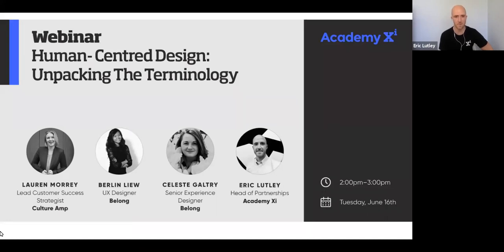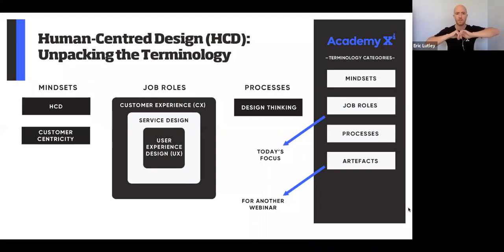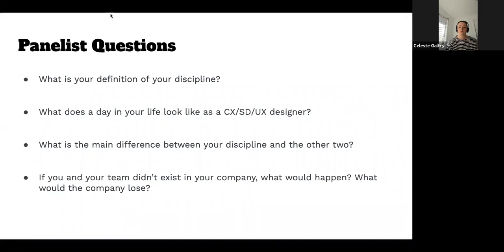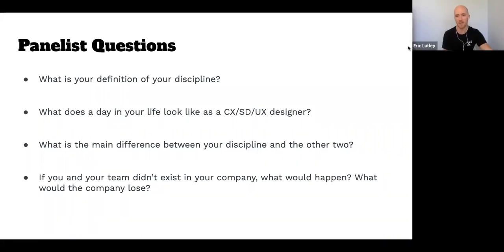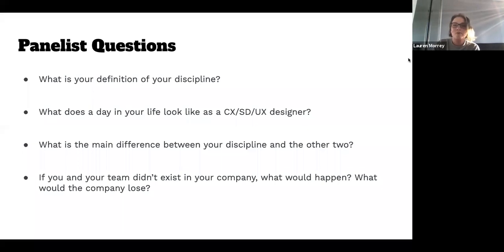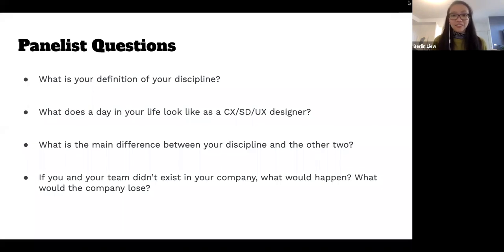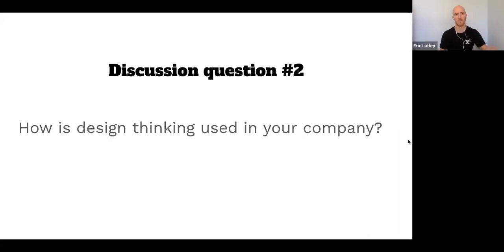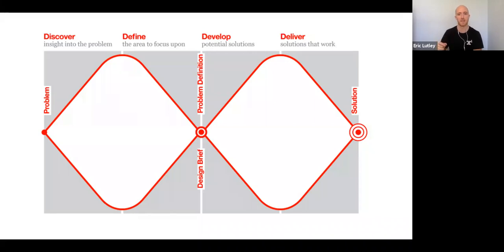Webinar | Human Centred Design: Unpacking the Terminology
Whether you work for a company, a government agency or a non-profit, you will probably have heard of human-centred design (HCD). But if you ask ten people what HCD is (and what it isn't) you will get ten different answers. It's frustrating.

In this webinar, we start at the beginning. Academy Xi experts will unpack HCD and its sub-disciplines including Customer Experience (CX), User Experience Design (UX), Service Design, Design Thinking and Customer-Centricity.

Join us to learn about the similarities and differences between these areas, without having to put your hand up in a team meeting!

Speakers:
Lauren Morrey, Lead Customer Success Strategist
Lauren has extensive experience working in the Innovation Labs of two of Australia’s largest banks and over a decade of working in large corporates. She is immensely skilled at navigating complex organisations to deliver new innovations, adopt new technologies and ways of thinking. Lauren’s background includes a diverse portfolio of business, operation, digital and innovation roles within the Australian banking and finance industry and most recently she joined Australia's latest tech unicorn Culture Amp as the Lead Customer Success Strategist.

Berlin Liew, UX Designer
Berlin is a UX Designer at Belong. She's passionate about making a difference through meaningful work and good products, as well as sharing ideas and making knowledge accessible to anyone at any level. With a background in linguistics and media, she made the switch into UX after learning there was such an industry that combined her passion for research, problem-solving, storytelling, people and creative thinking. Berlin is an active contributor to the Academy Xi community, having mentored two courses, and also freelances on the side for not-for-profits and social enterprises.

Celeste Galtry, Senior Experience Designer
Celeste is a Senior Customer Experience designer at Belong, a role that provides a great hybrid between CX and Service Design. She aims to deliver better experiences by using human centred design techniques to connect customer insights and needs with business strategy. Celeste has a passion for making the complex simple through visual tools, understanding the real problem and working together to build better solutions.

Eric Lutley, Head of Parnterships
Eric is Head of Partnerships at Academy Xi - a training provider specialising in emerging disciplines. He has spent most of his career on the commercial side of digital and design agencies, with some software dev thrown in for good measure. These days, he co-designs training programs with Xi's corporate and government clients. He can talk endlessly about human-centred design and digital transformation, and will do so if you're not careful.